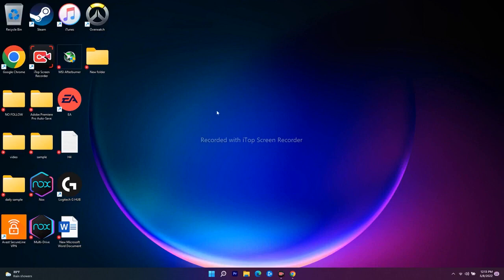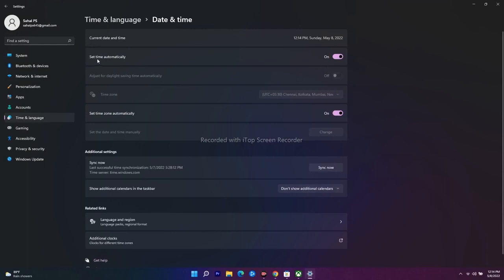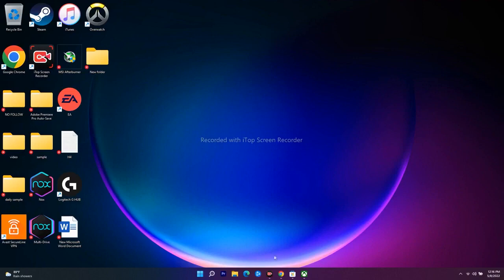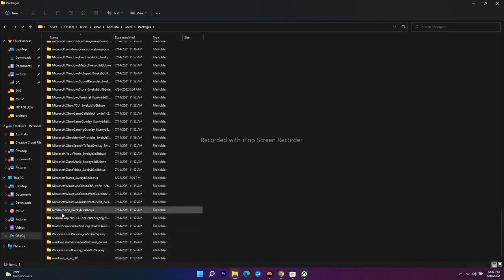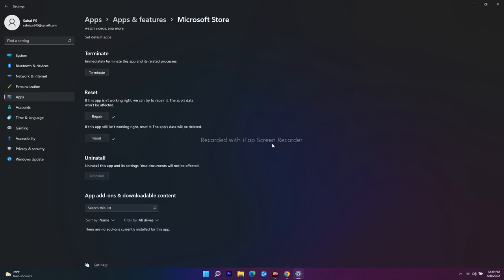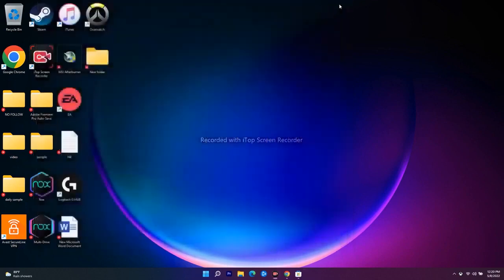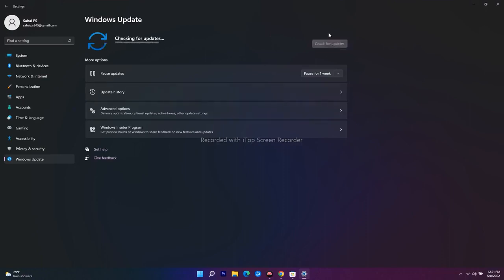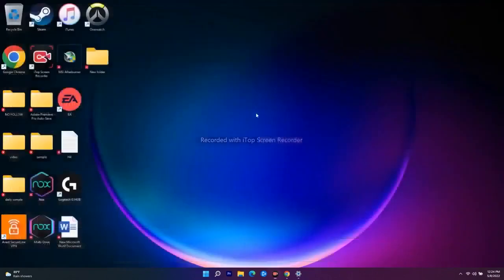How to Fix HOT WHEELS UNLEASHED Not Installing From Xbox App Or Microsoft Store On Windows 10 11 PC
Milestone has developed Hot Wheels Unleashed video game that has been launched recently for PC and gaming console platforms. Although the game is new in the market, it has received positive reviews on Steam. But it seems that plenty of players are experiencing the Hot Wheels Unleashed Crashing Issue on their PC or Gaming Console. Now, if you’re also one of the victims then make sure to follow this guide completely.

It’s not a new thing for PC games or even for console games to have multiple bugs or errors or crashing issues whatsoever. Meanwhile, most of the games do have their own fair amount of issues like graphics problems, black screen issues, lags, stutters, frame drops, matchmaking issues, multiplayer mode connectivity issues, and more. So, we won’t gonna blame Hot Wheels Unleashed title to have crashing issues. But is there any fix?